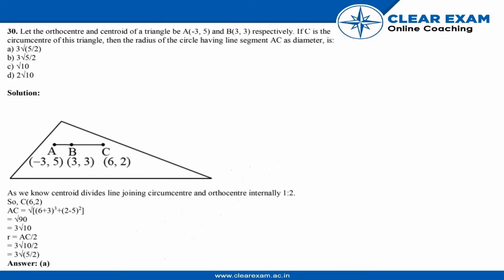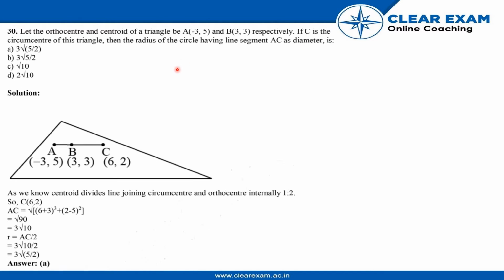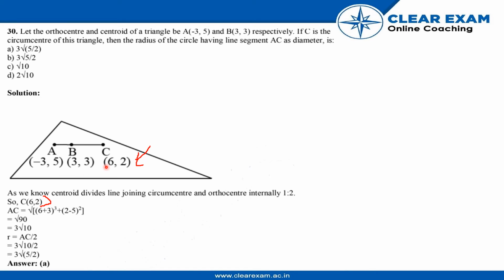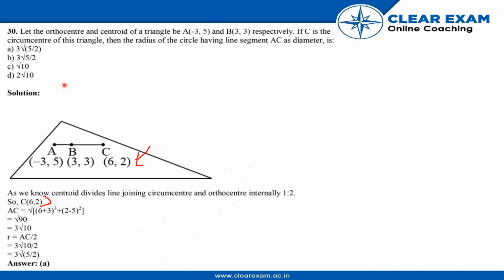JEE Mains Previous Year Paper 2018 | January-Shift 1 | Maths | ClearExam | Question 30